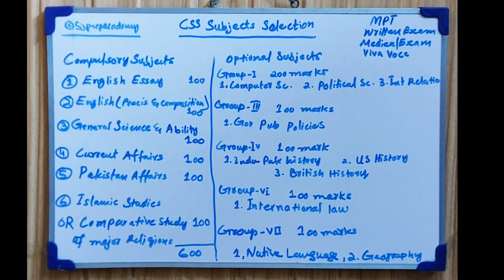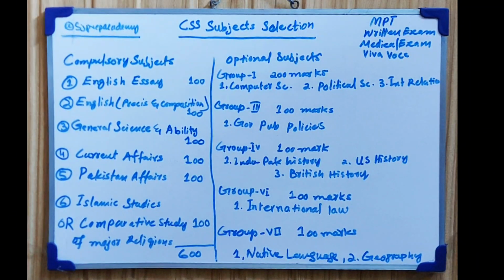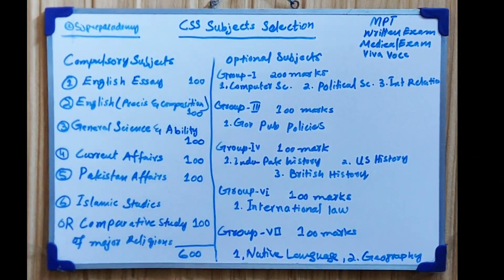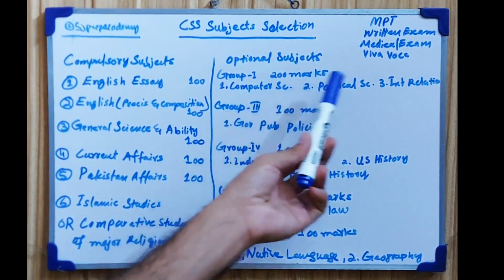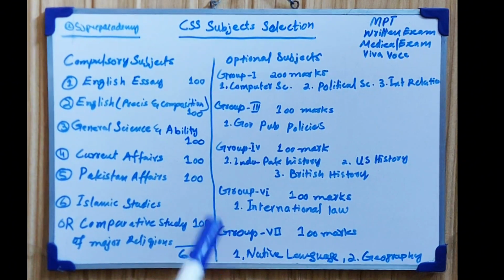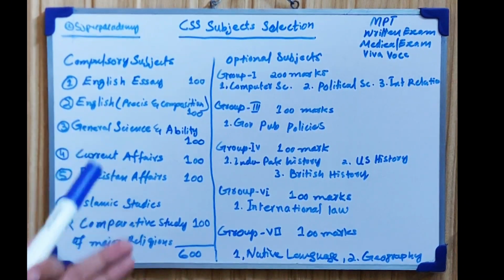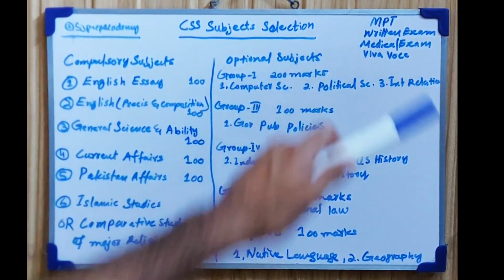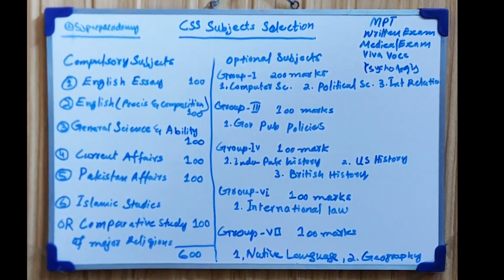CSS Exam | Optional Subjects Selection | SJ Prep Academy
The video is about Optional Subjects Selection for upcoming CSS Exam 2025 the candidates are advised to use this video as a reference and decide for themselves what is the best choice according to their understanding.

Note: This is my first video, if you find any mistakes plz do highlight so that the mistakes be taken care of.